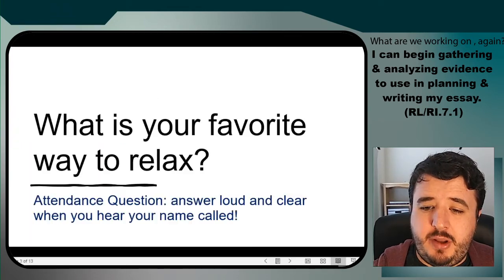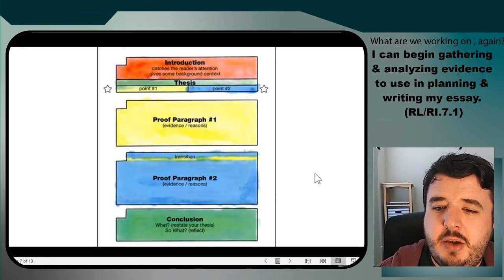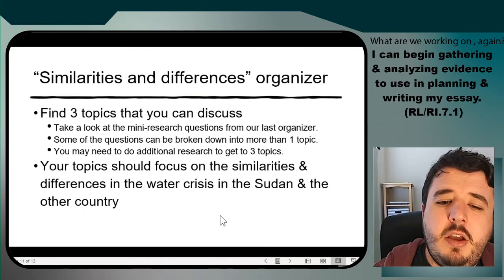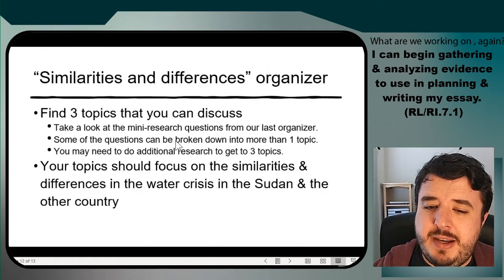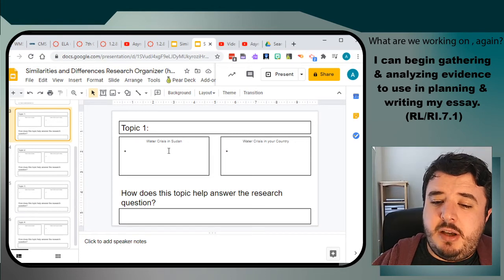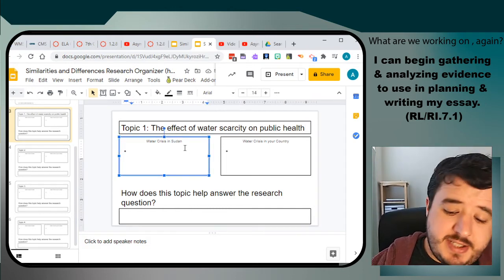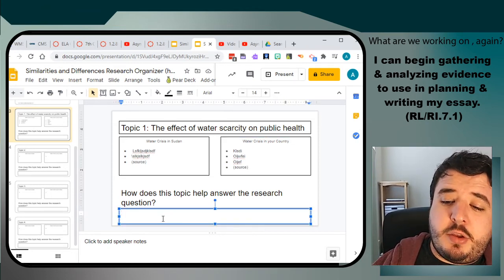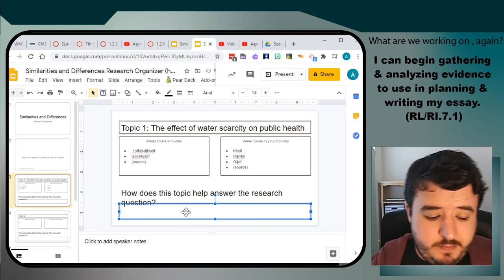Asynchronous Work - 10/8 (Honors)